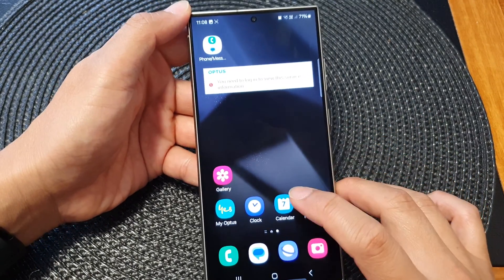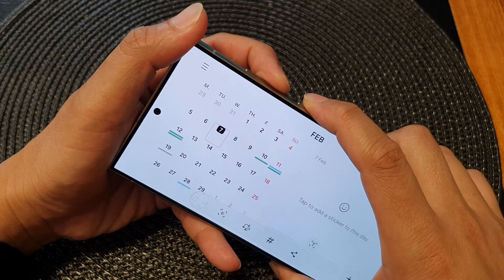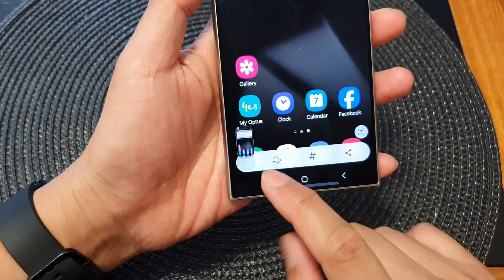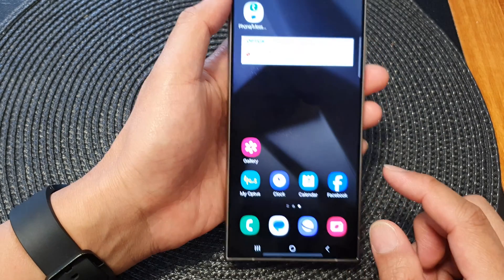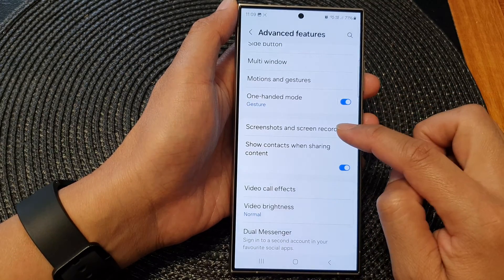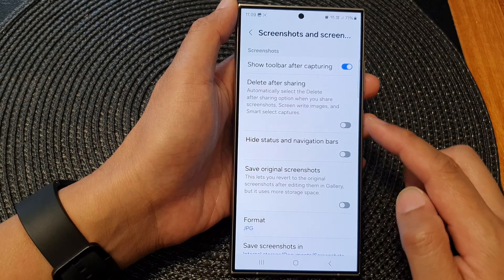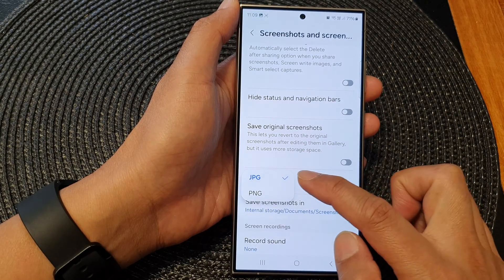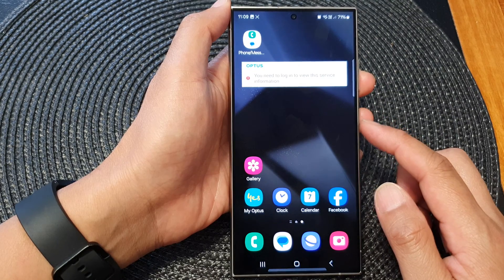Galaxy S24/S24+/Ultra: How to Capture Screenshots Using Side & Volume Down Button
Unlock the full potential of your Galaxy S24/S24+/Ultra with this comprehensive guide on capturing screenshots using the Side & Volume Down buttons! 📸 Whether you're a seasoned tech enthusiast or a Galaxy newbie, this tutorial will walk you through the simple steps to capture stunning screenshots effortlessly.